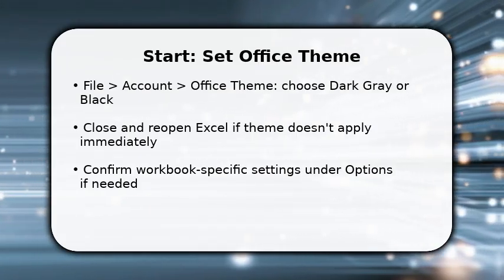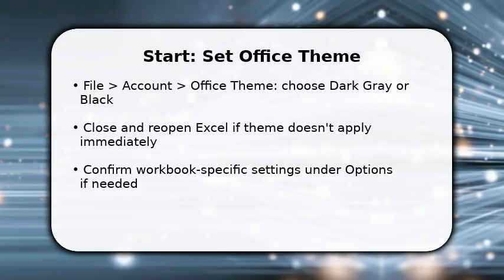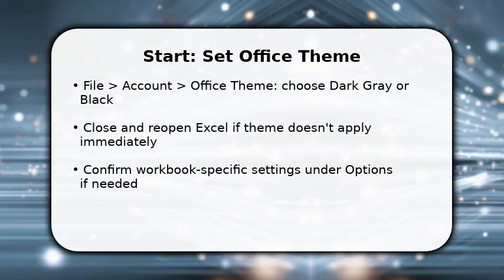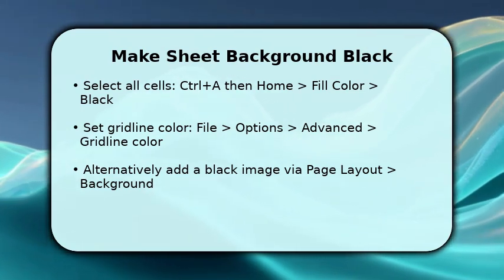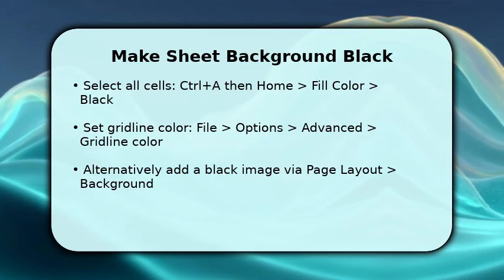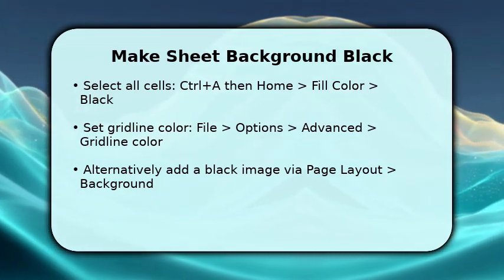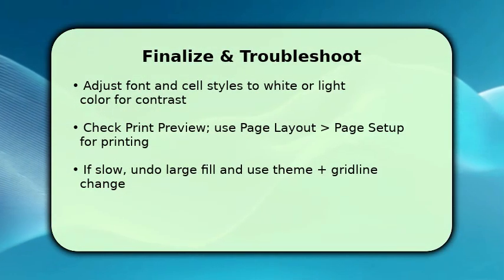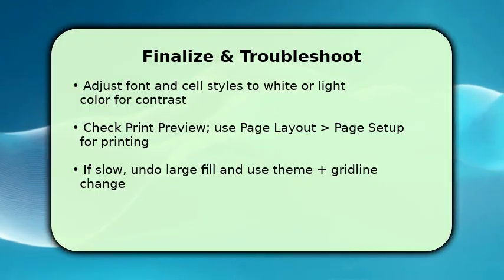How to Change Excel Background to Black (updated)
How to Change Excel Background to Black (updated) | 🔒 Surfshark VPN Deal — Stay private and secure. $1.99/mo + 3 Months Free ▸

Learn the quick and easy steps to change your Excel sheet'supreme black background for a sleek, professional look. This updated guide covers various methods including using built-in options in recent versions of Microsoft Excel as well as third-party add-ons.